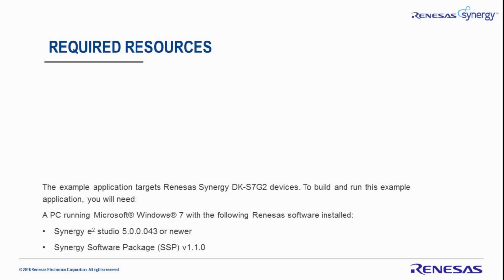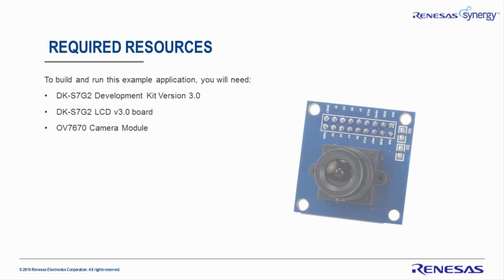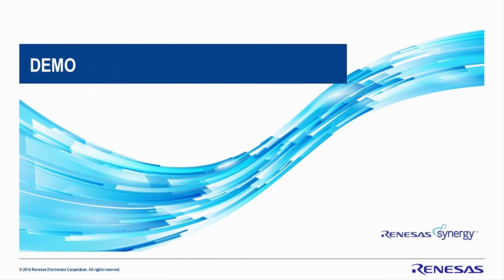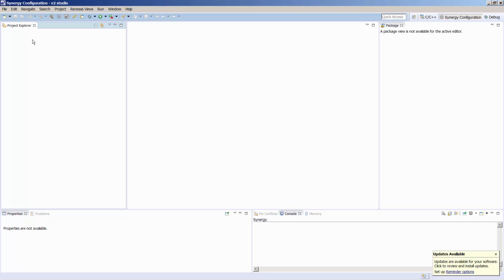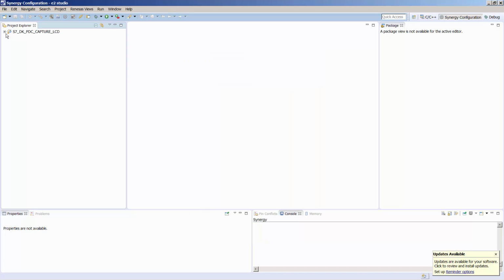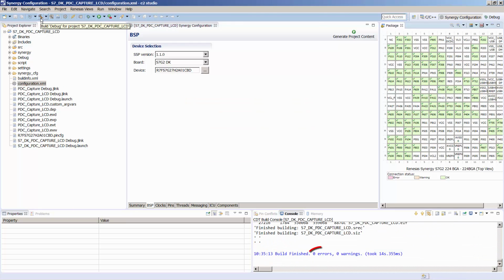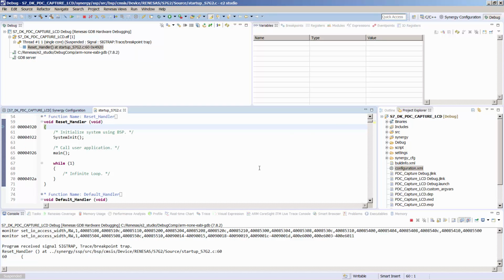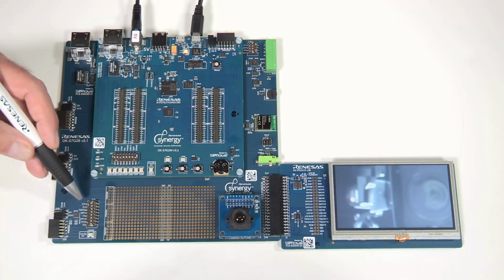Renesas Synergy™ PDC Capture LCD Display Application 1080